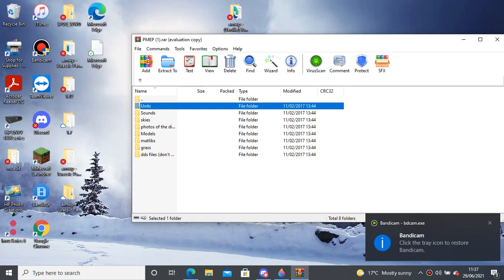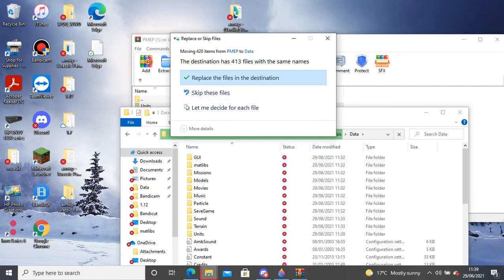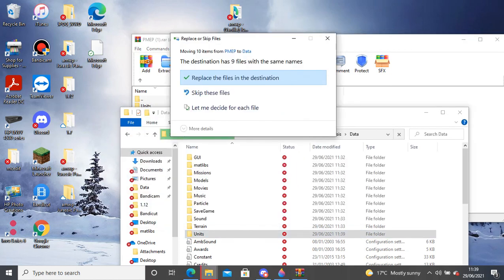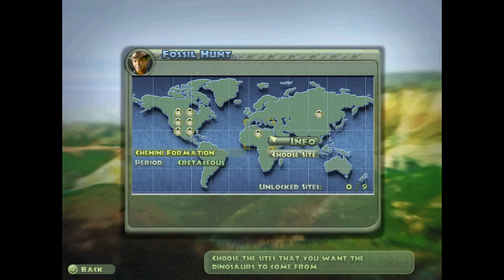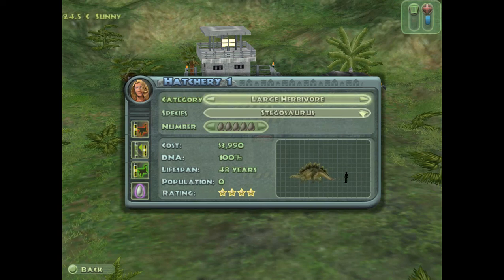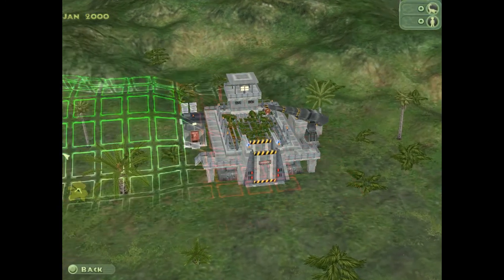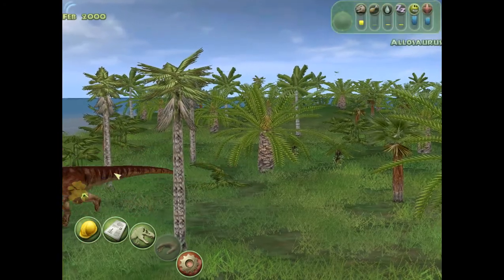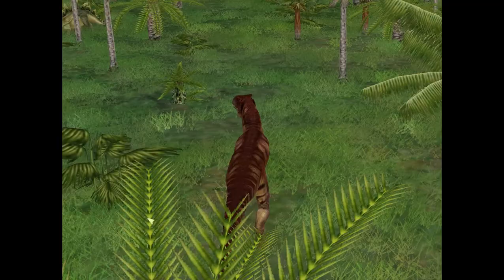JPOG How to Install PMEP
This was meant to be a quick video showing you guys how to install the PMEP mod, though in the end it turned into a "how do I know if I have PMEP installed" XD